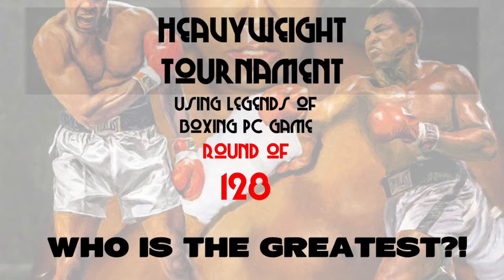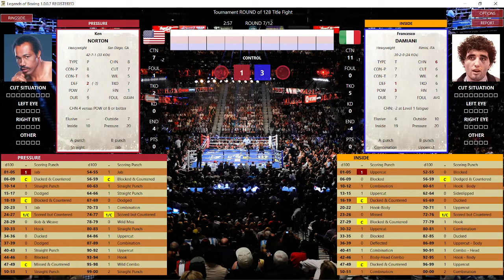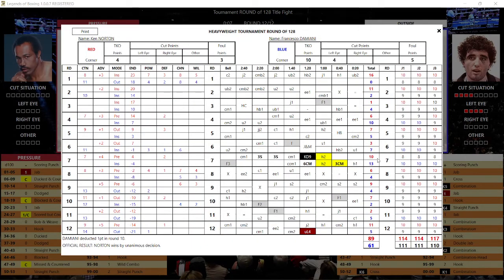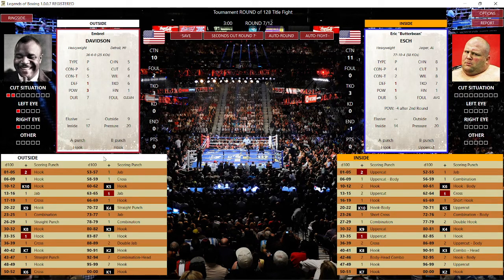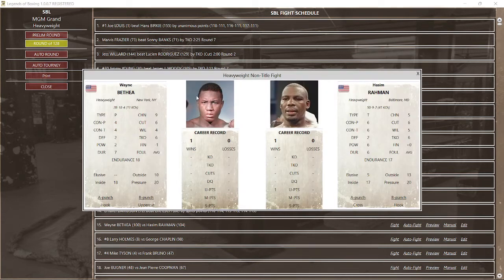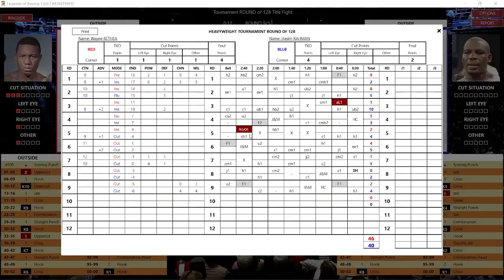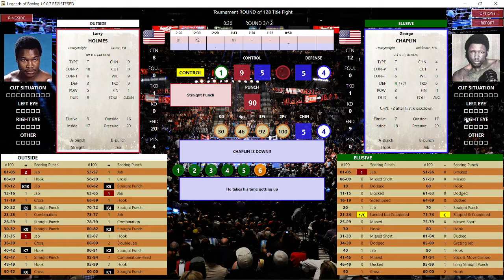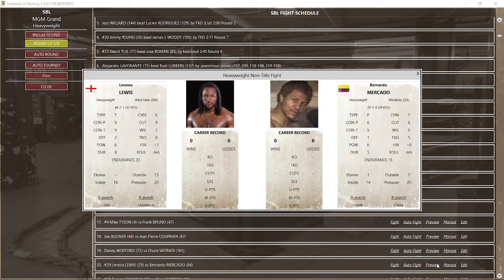Heavyweight Tournament Round of 128 w/LOB PC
Four Second Round Bouts;

Ken Norton vs Francisco Damiani
Embrel Davidson vs Eric "Butterbean" Esch
Wayne Bethea vs Hasim Rahman
Larry Holmes vs George Chaplin